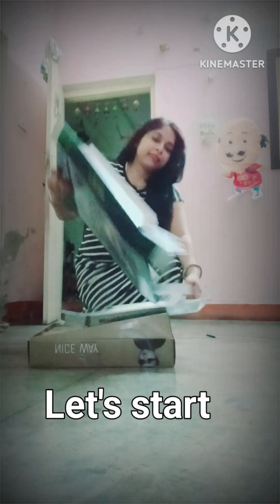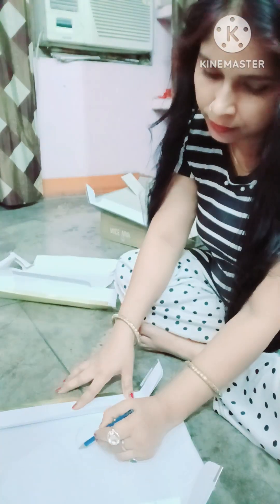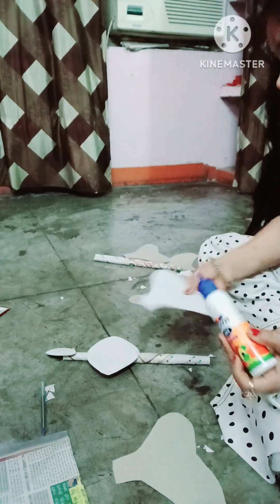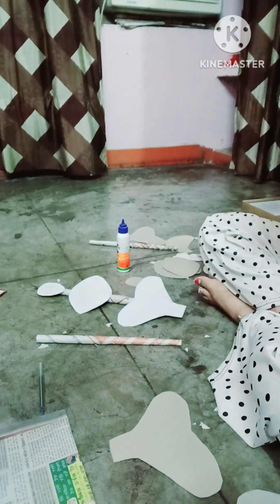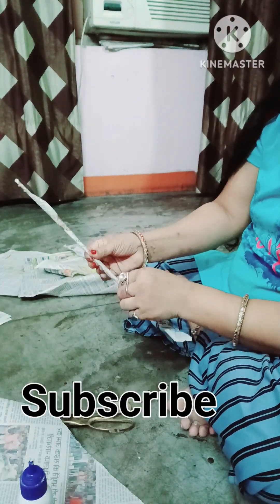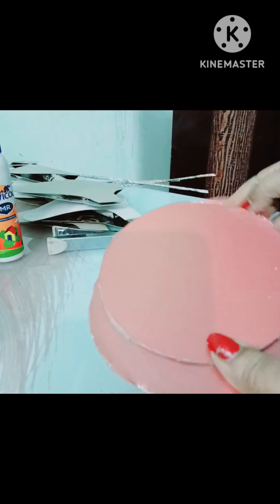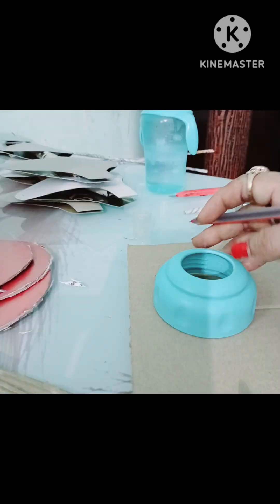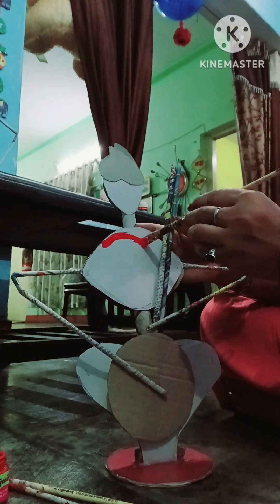Rajshthani Musican Using by cardboard 🪈🪘🪕🧿🧿// बेकार के कबाड़ से बनाया सुंदर शो- पीस